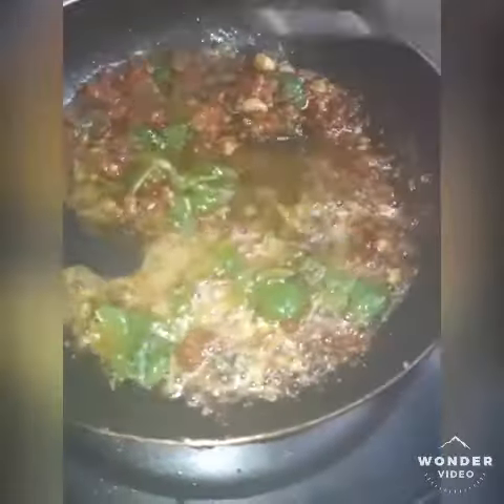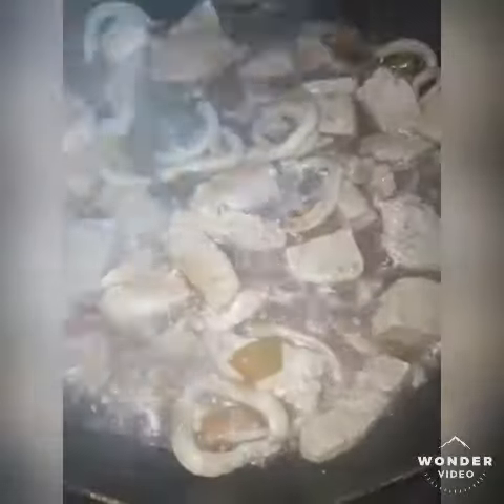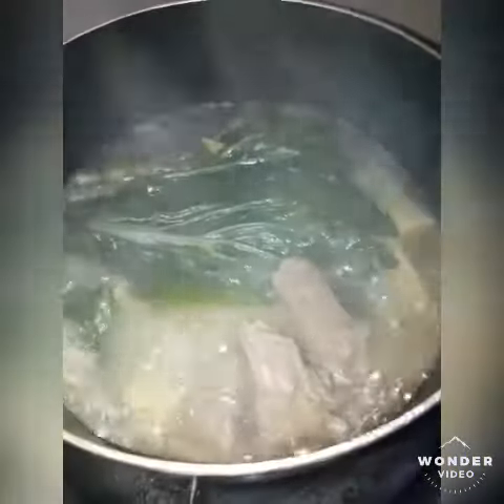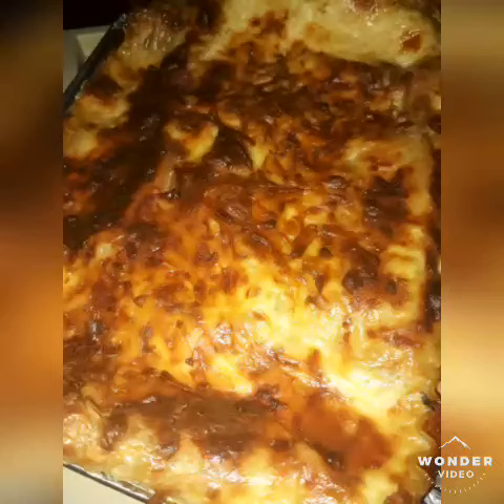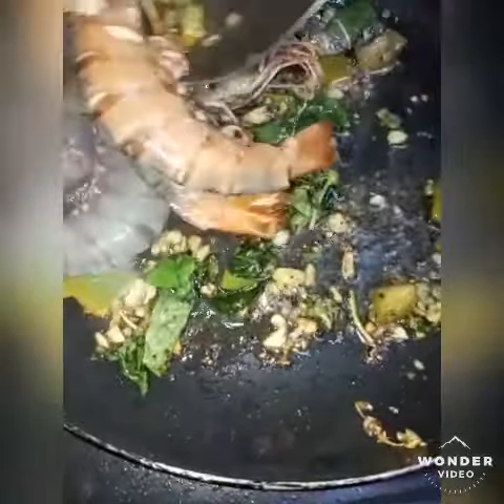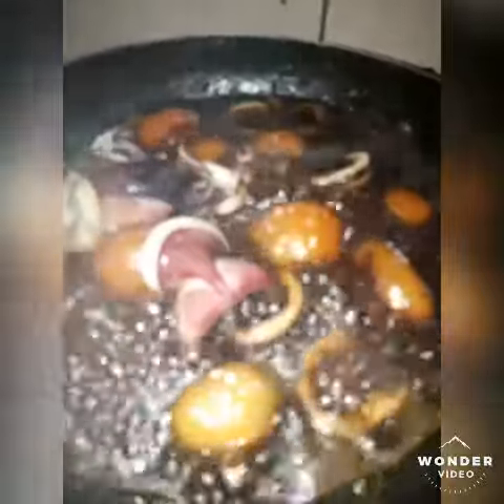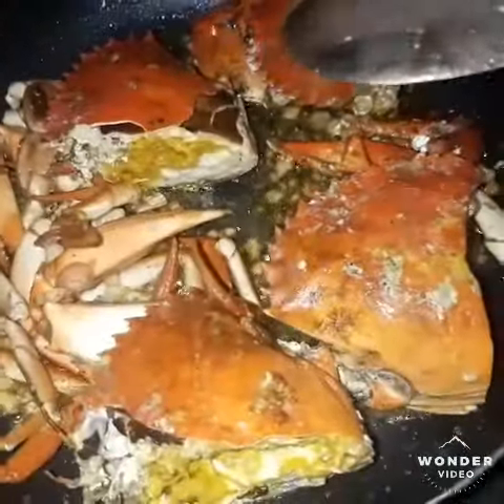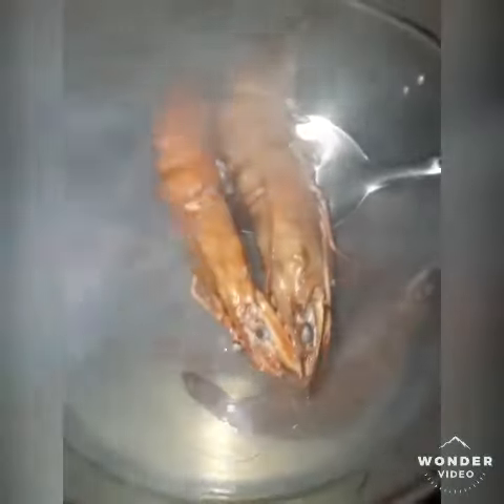15th week FOOD DIARY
As post ECQ continues, this will be my 15th food diary post and is the last for now. My son and I had been busy with our new project Iñigo's Kitchen. And as you will see, I have not cooked so much the past week as we have open our kitchen for more orders. We always believe that food is a labguage of love, and it brings us both joy to be part of many families table celebrations. Whilst, it is still difficult coping and realising some missed opportunities due to pandemic, we both keep a positive mind and heart. I hope you as well! 💋